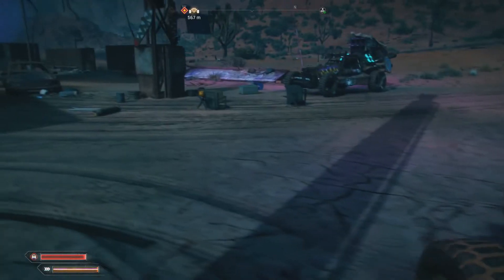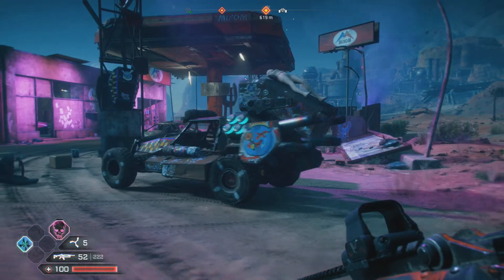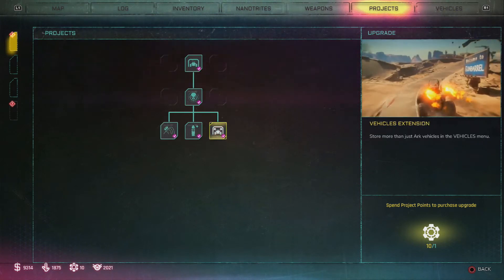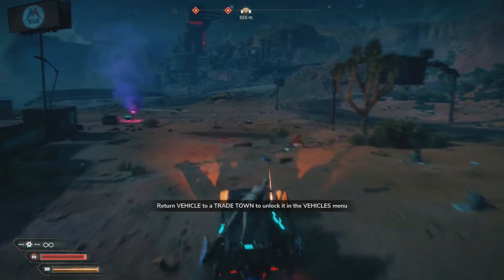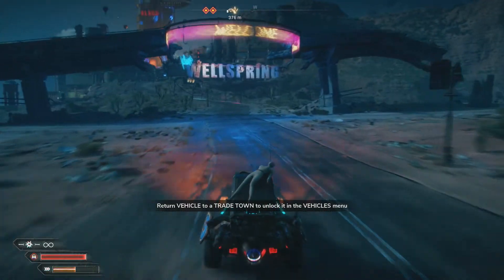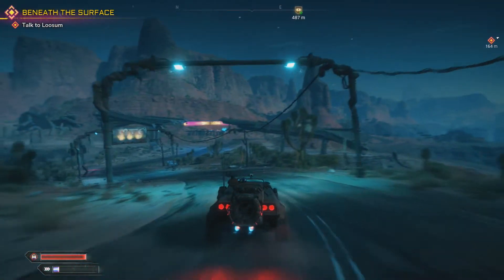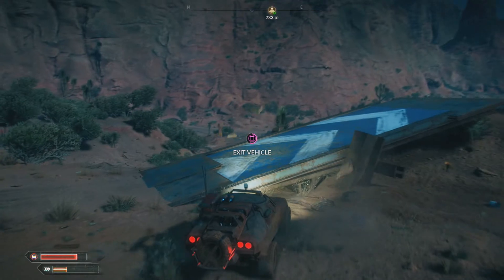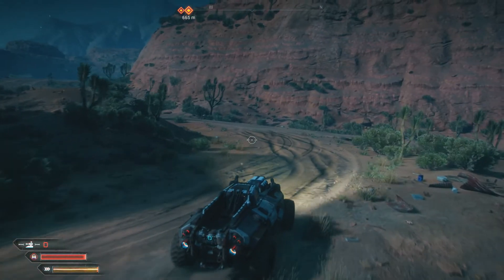Rage 2 - How to store and Call your Vehicle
Just a quick video, to show you how to store and Call your Vehicle